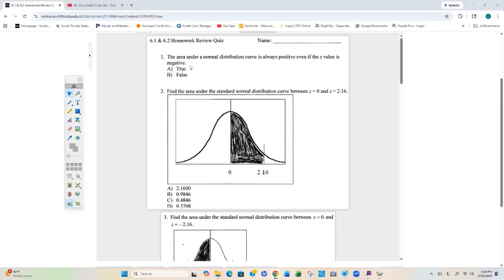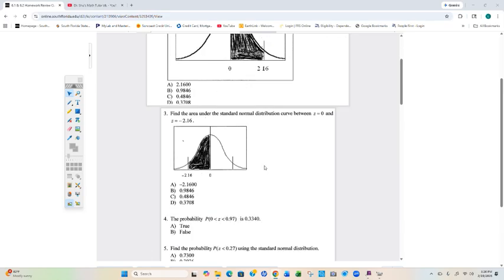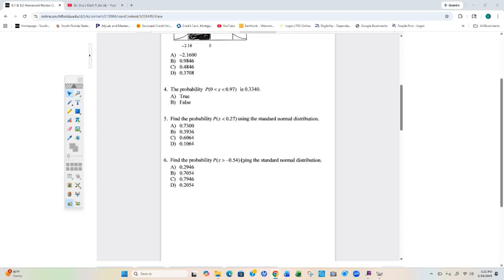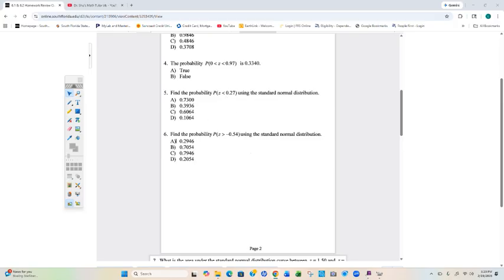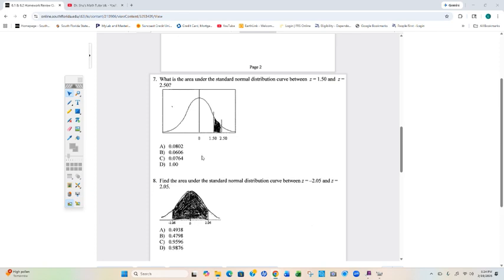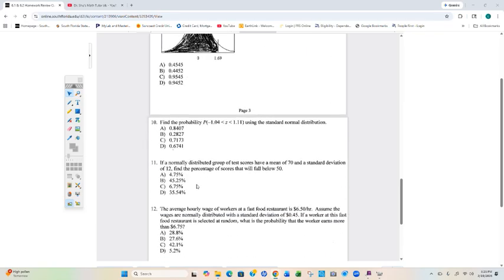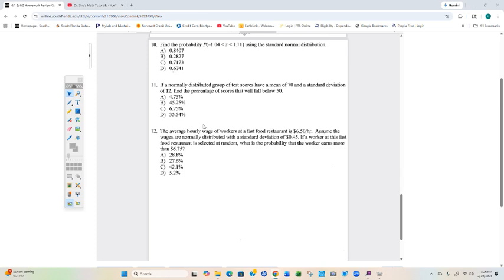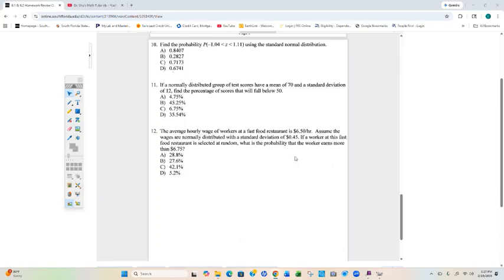6 1 & 6 2 Homework Review Video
This is a self guided review.  You should pause the video after each question, then restart the video when you are ready to check your answer.